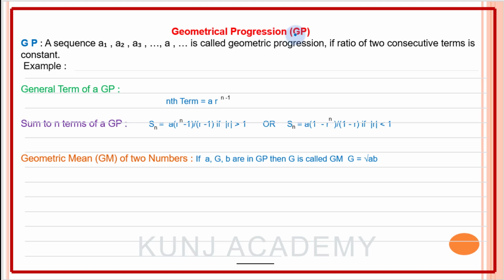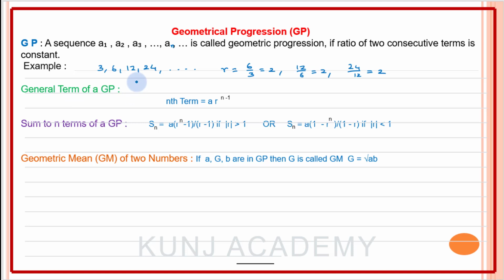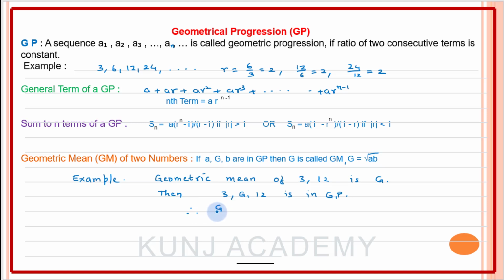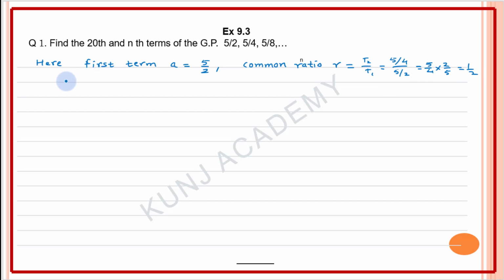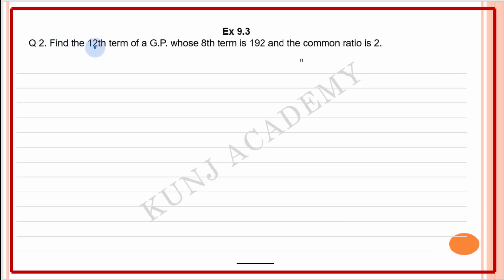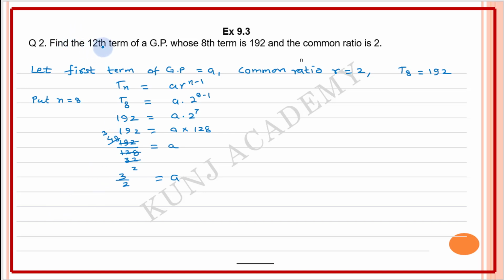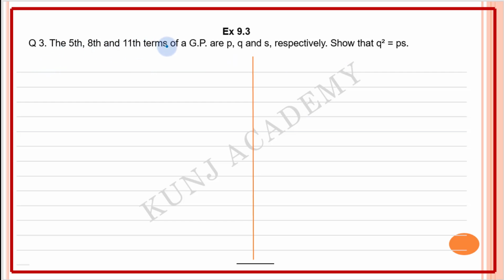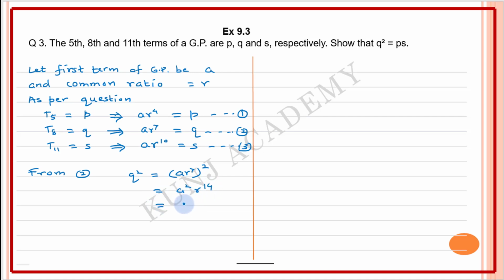Maths Class 11 Chapter 9 Sequence and Series GP Ex 9.3 Q 1,2,3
rationalised 2023-24